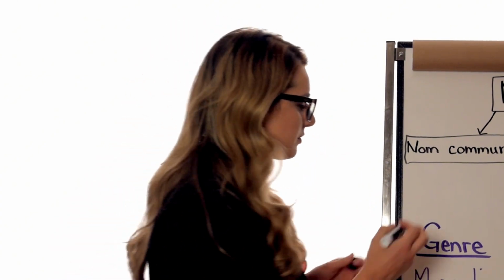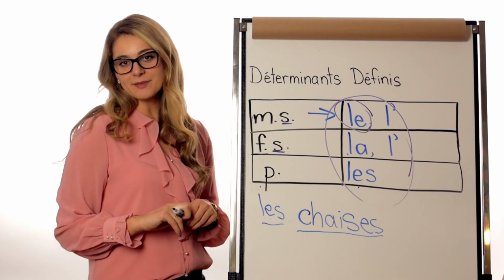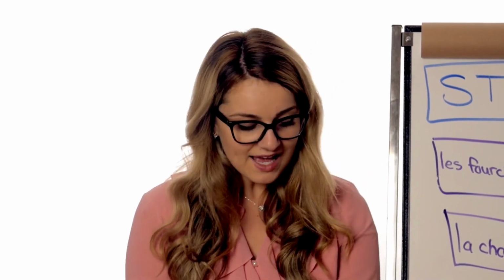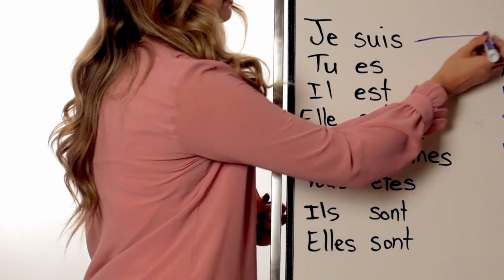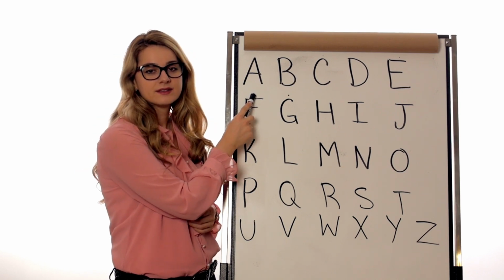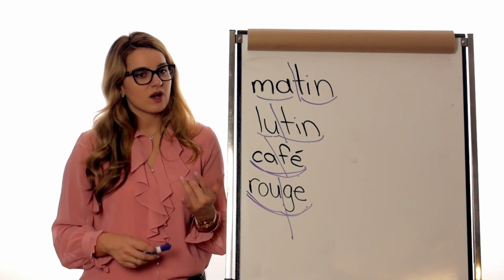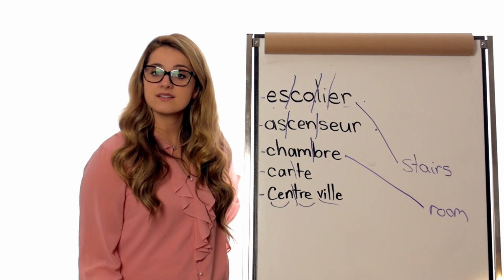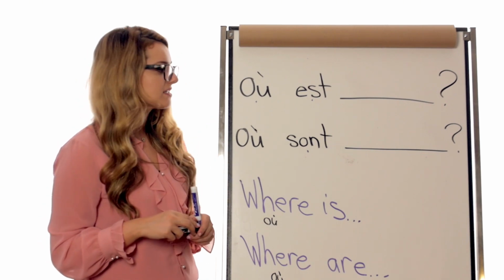LEARN FRENCH: Speak, Read, and Travel with Confidence!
Welcome to Learn French: Speak, Read, and Travel with Confidence! This course is perfect for anyone looking to master French for speaking, reading, and travel purposes. Whether you're just starting or looking to enhance your skills, this course will guide you through the essentials of the French language to help you speak fluently, read comfortably, and navigate travel scenarios with ease.

In this video, you’ll learn:

Key French vocabulary for everyday situations

Useful French travel phrases to make your trips more enjoyable

Tips to improve your French speaking skills and reading comprehension

Practical French language learning techniques for beginners

This course is ideal for travelers and beginners looking to make French part of their everyday life.